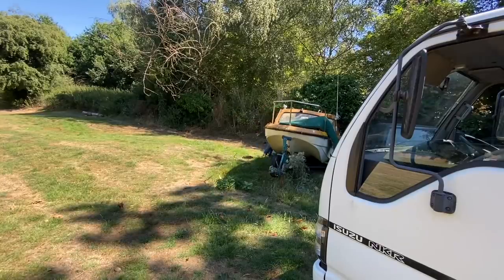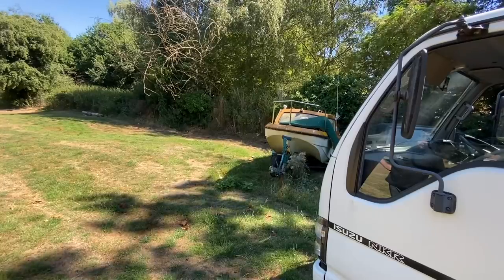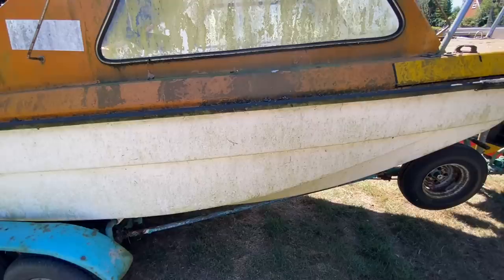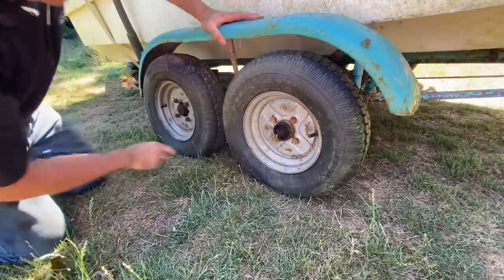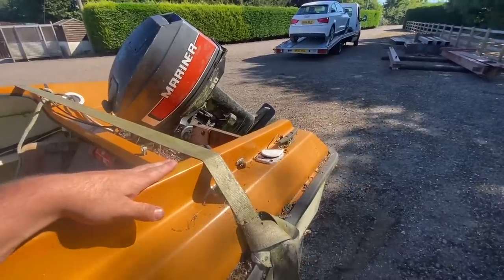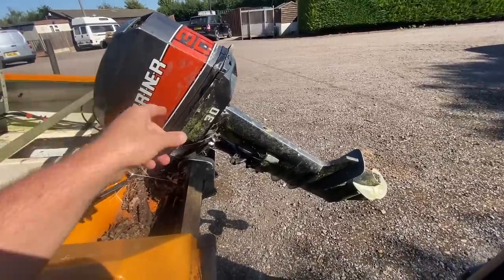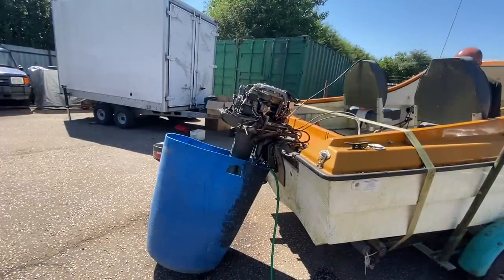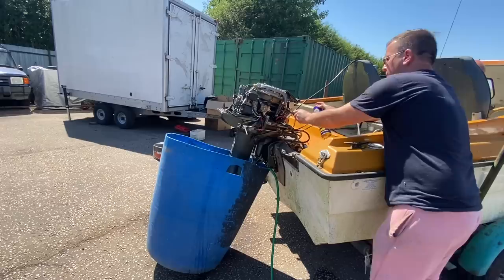WE BOUGHT AN ABANDONED BOAT TRAILER OUTBOARD PROJECT !!!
We bought an abandoned fishing boat project. We still don't know what it is! It has a Mariner 30hp outboard motor so could be a Orkney , Shetland , Wilson flyer , Dory , Seahog , Fletcher , etc but unfortunately its not a Sunseeker !!!

Over 500 videos repairing crash damaged   @salvagerebuildsuk